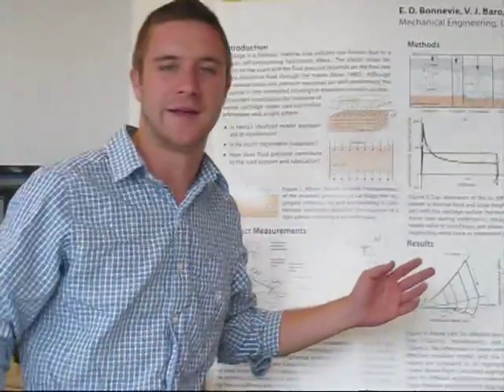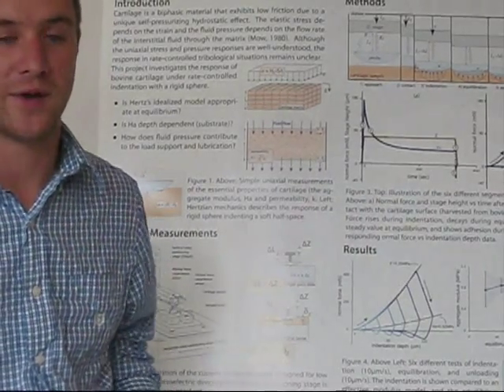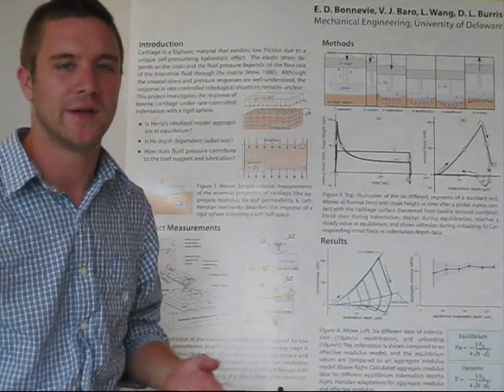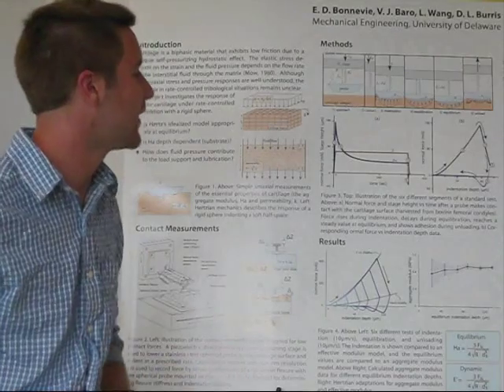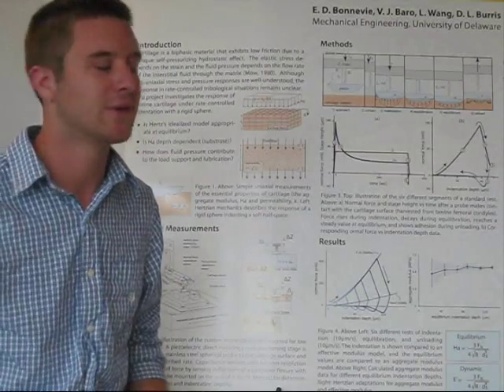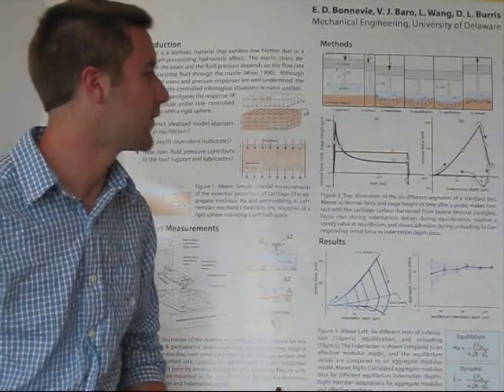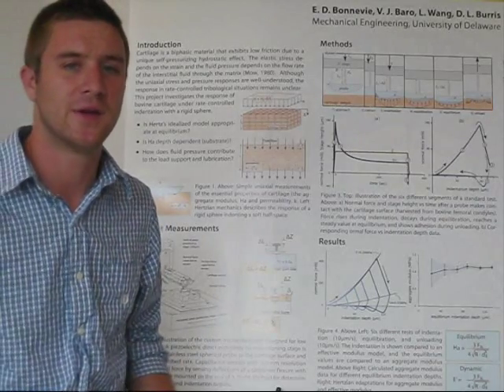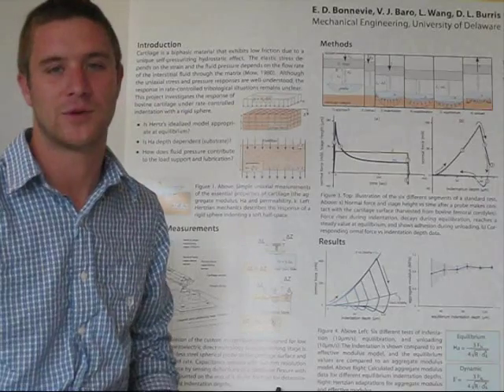Video Interview with STLE Student Member Edward D. Bonnevie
Short Video - In this video we speak with Edward Bonnevie, platinum level winner of the 2011 student poster competition. Edward is a student in the materials tribology lab at the University of Delaware. Hear from Edward firsthand about his research, Rate Dependent Deformation Response of Articular Cartilage.